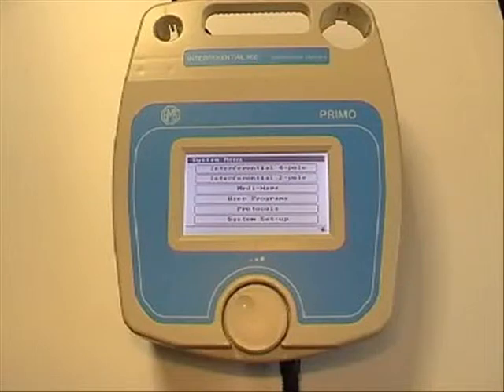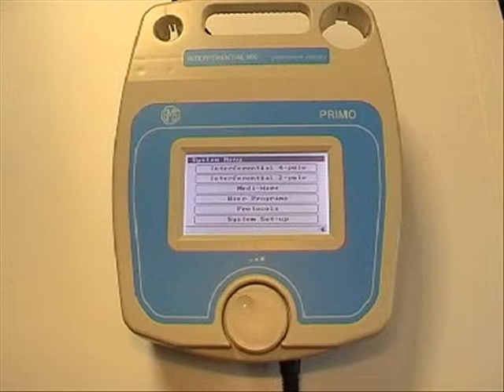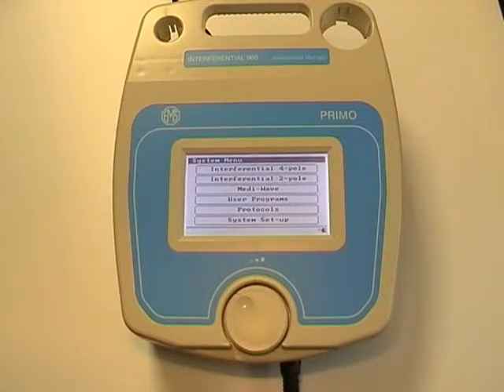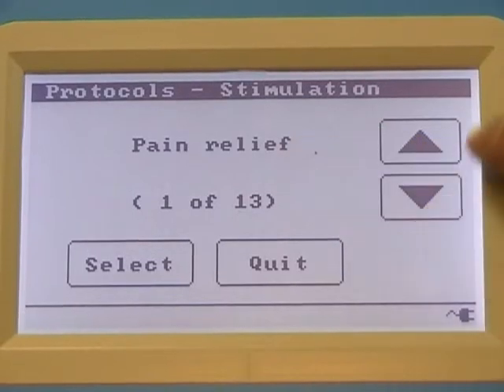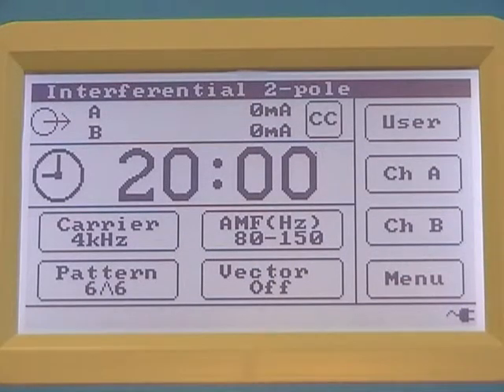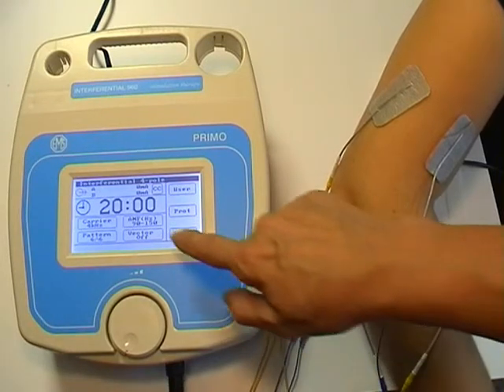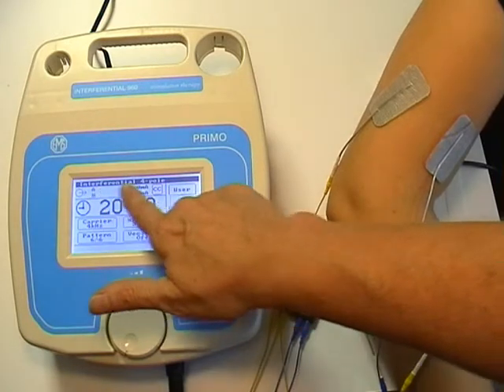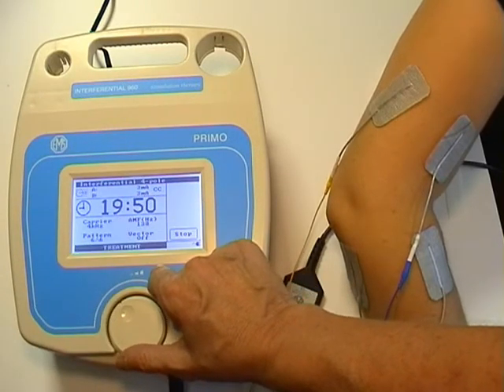Electrotherapy Primo Interferential 960 and Multidyne 970 demo video .wmv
Demonstration video for the new range Primo Interferential and Multi frequency Multidyne from EMS Physio Ltd.